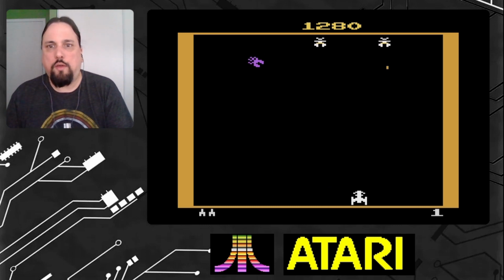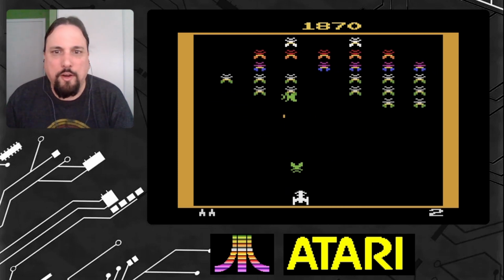Arcade Classics on Atari 2600 - Galaxian